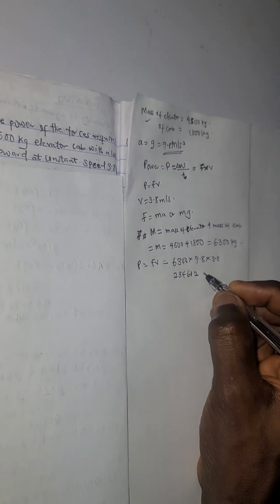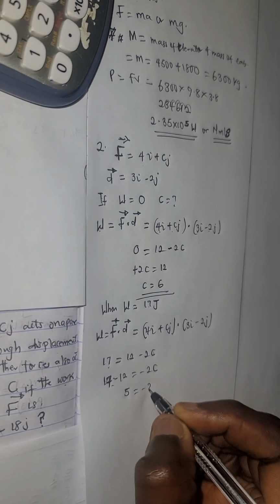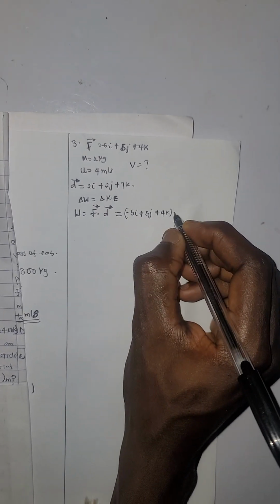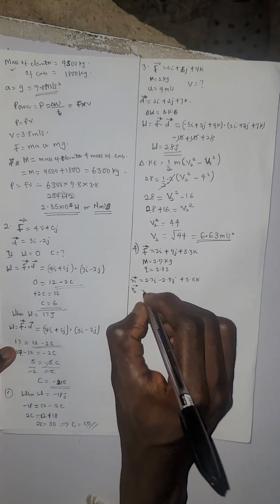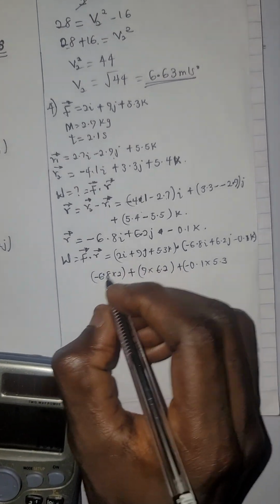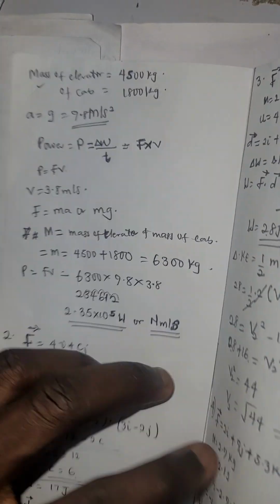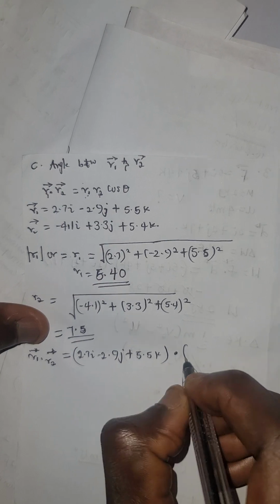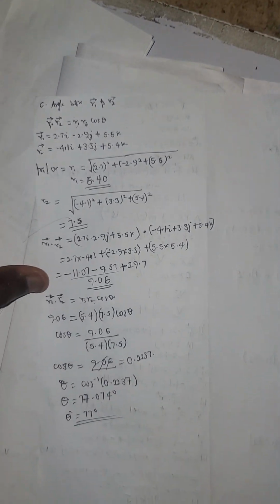Questions on Work, Energy and Power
This video explains some questions that basically talk about how to do work energy and power.
They are basically in vector format and they are helpful to students preparing for exams.